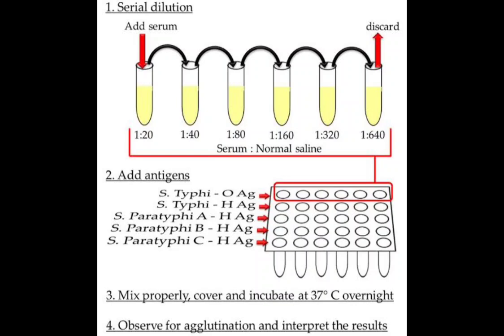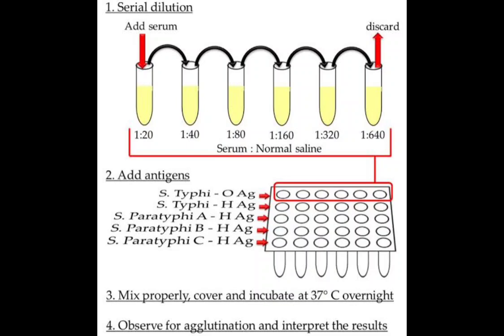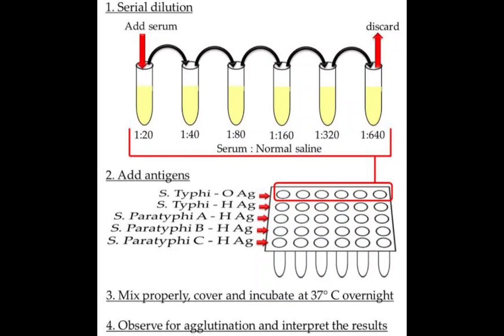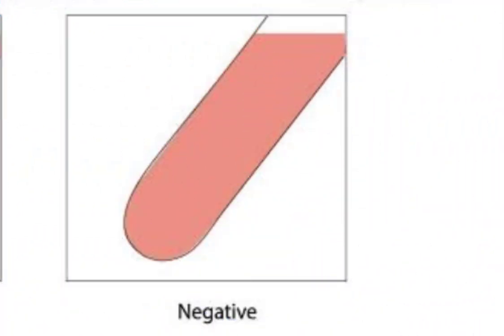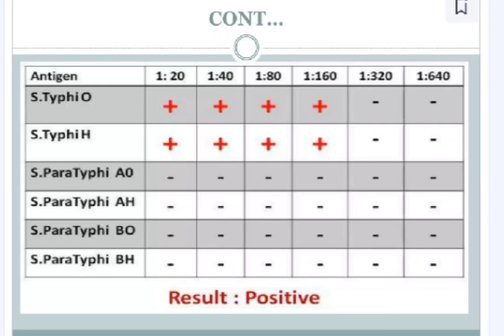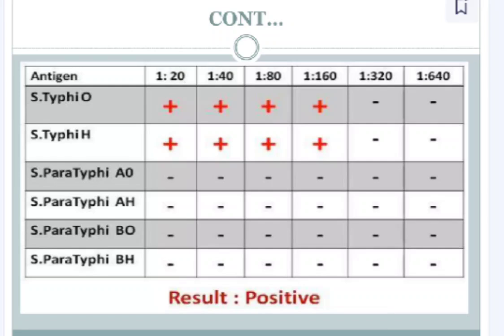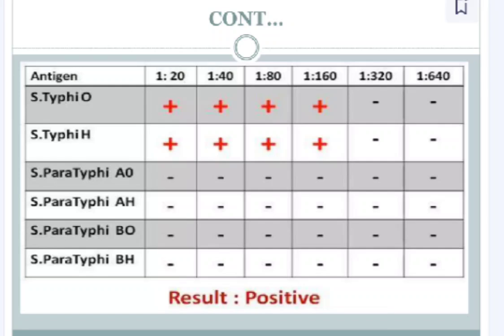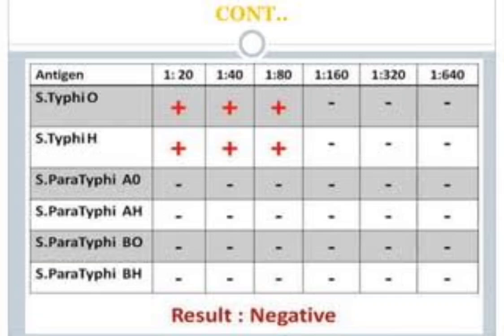Widal Test / Widal test in English /Widal Test for Typhoid/ Report Interpretation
Widal Test :
1. Introduction  00:18
2. Indication  00:29
3. Procedure  00:45
4. Interpretation 03:16
5. Report demo. 02:23

Widal Test kya hai?
Widal Test?
Widal Test procedure?
Widaltest kaise read Kare?
How to read widal test?
Typhoid
Typhoid Test sample
Widal Test in english
Widal Test in Hindi
Widal tube Test
Widal positive test
Widal Test negative
Widal Test microbiology lecture
Widal Test report analysis
Widal
Enteric fever